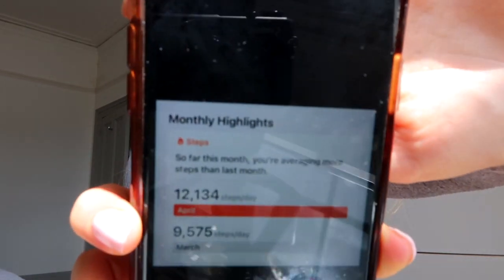may reset with me ☁️ 🫧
RE-SET for the month of may with me 🙌